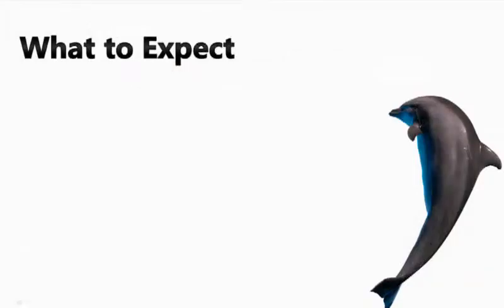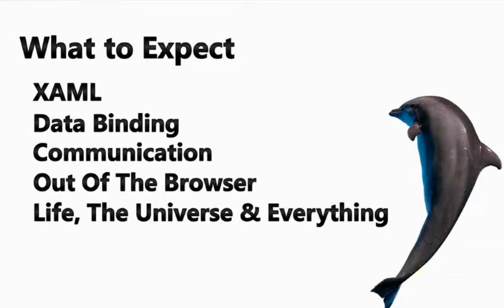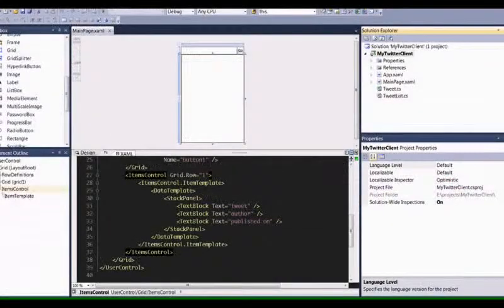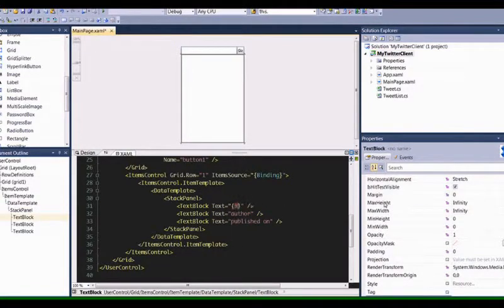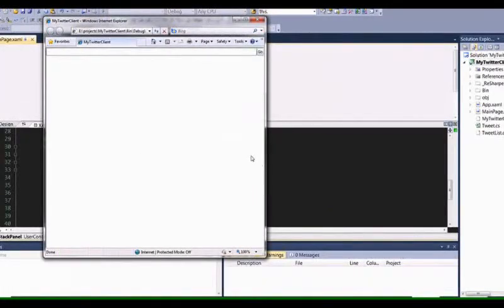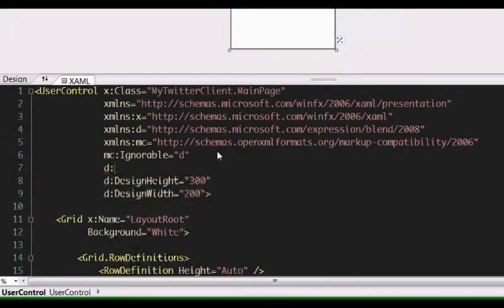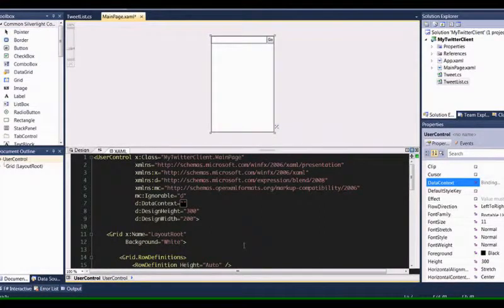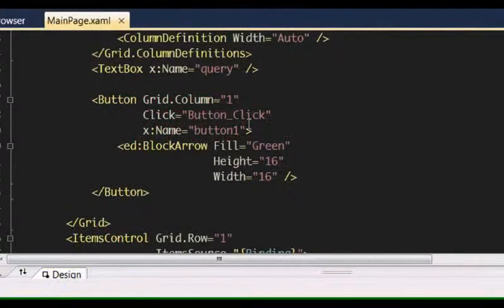Tekpub: Mastering Silverlight 4.0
In this series you will learn the basics of working with Silverlight, and then quickly transition to more advanced topics such as working with data, understanding XAML, and hooking into external services.